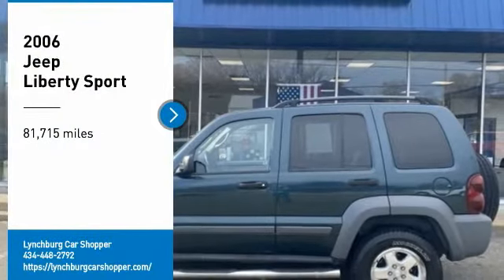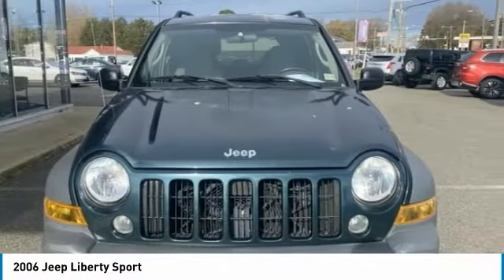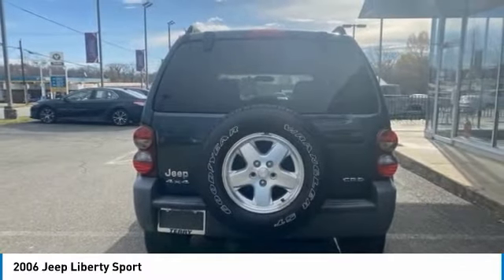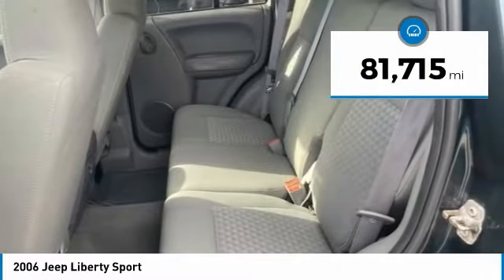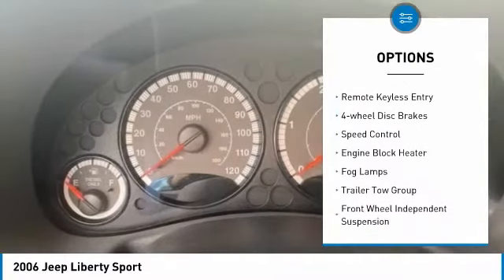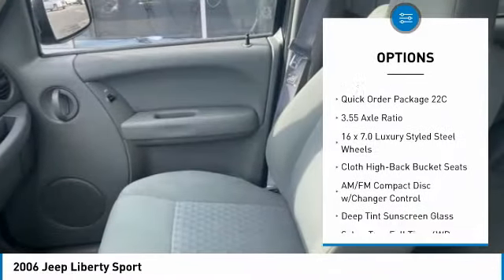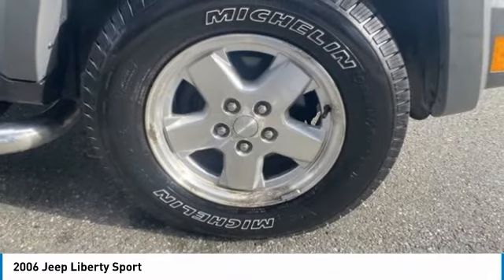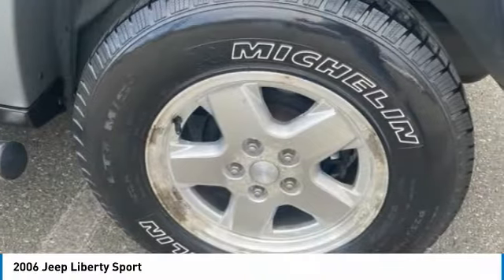2006 Jeep Liberty Lynchburg VA SB9264B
This 2006 Jeep Liberty Sport in Deep Beryl Green Pearlcoat features: Odometer is 84691 miles below market average! 2.8L 4-Cylinder Turbocharged 4WDbrbrbrStock numbers starting with VA are located at Terry Auto Outlet at 2828 Candlers Mtn Rd, Lynchburg, VA. Stock numbers starting with CC are located at Terry Clearance Center at 18145 Forest Rd, Lynchburg, VA Stock numbers starting with SB are located at Terry of South Boston at 1426 Wilborn Ave South Boston, VA. All other stock numbers are located at Terry VW Subaru at 19134 Forest Rd, Lynchburg VA 24502.